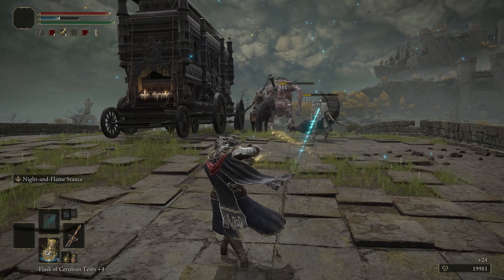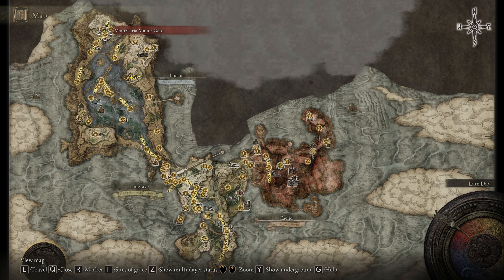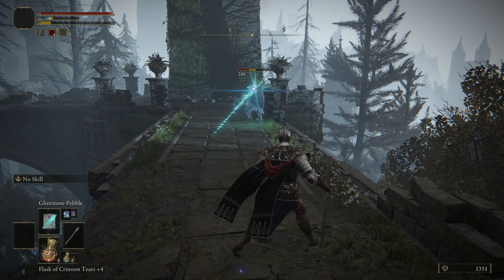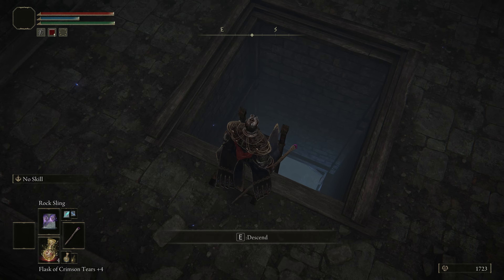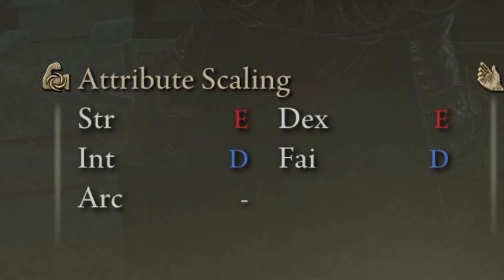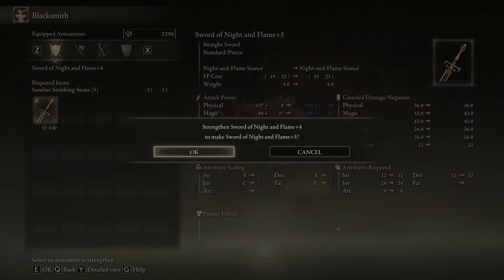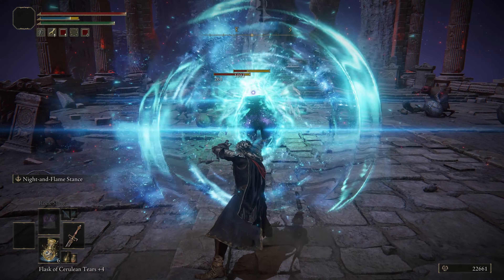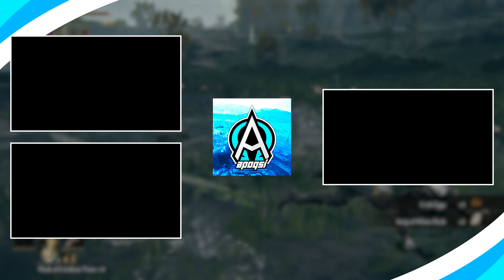ELDEN RING - How to Get the Sword of Night and Flame (OVERPOWERED)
Sword of Night and Flame is one of the most powerful weapons in the entire game. Not only is the base damage great for weak foe, but the Night and Flame stance attacks allow you to wipe out entire crowds in one swing and blast away the stongest bosses. It's quite easy to grab as you can avoid all enemies on your way to the hidden room in Caria Manor.

MUSIC CREDIT
ELDEN RING Official Soundtrack (Main Theme)

CHAPTERS / TIMESTAMPS
0:00 - Introduction to Sword of Night and Flame
0:33 - Sword of Night and Flame Location Guide
2:15 - Attribute Requirements & Scaling
2:43 - Night and Flame Gameplay Guide
4:00 - Conclusion